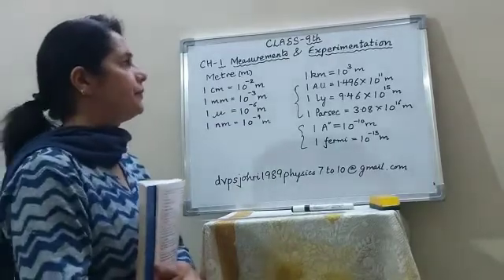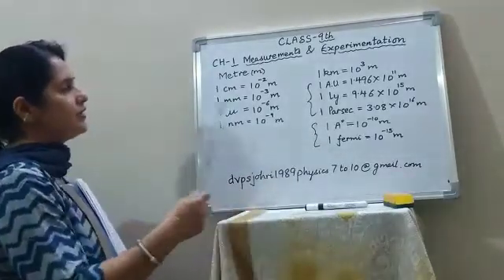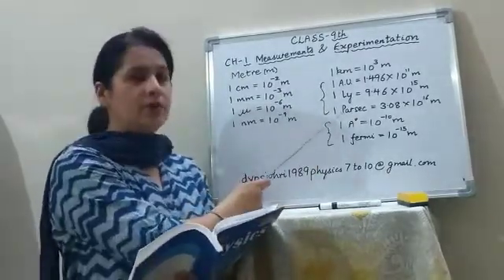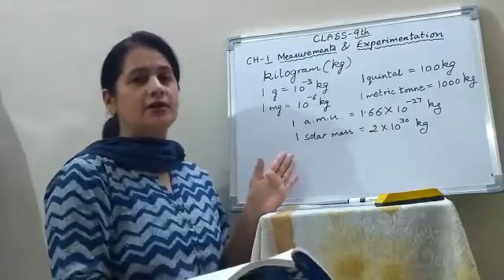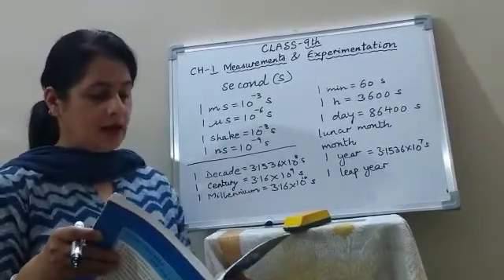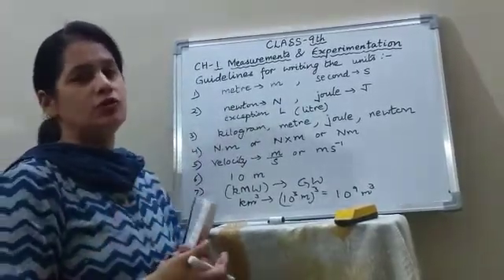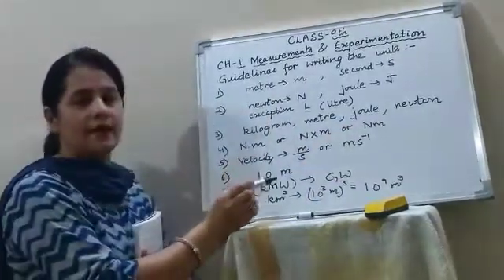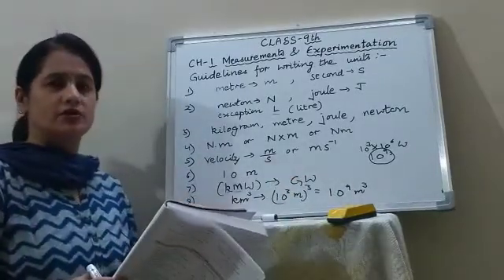CLASS:- IX(Ninth) "PHYSICS" CHAPTER - 1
"MEASUREMENTS AND EXPERIMENTATION"